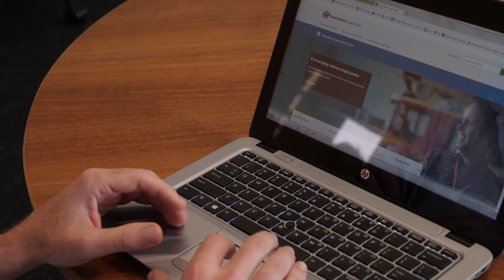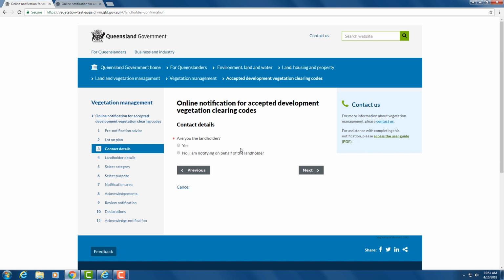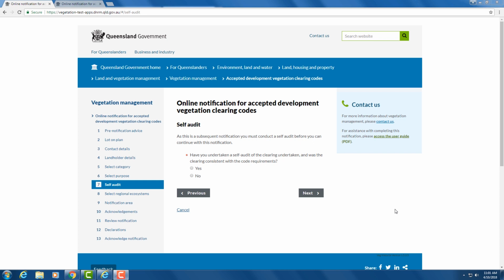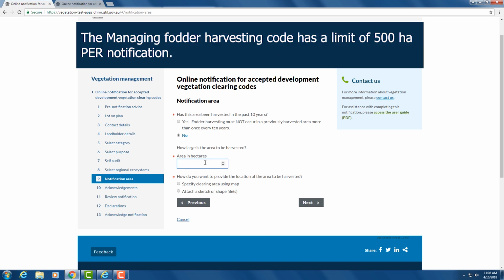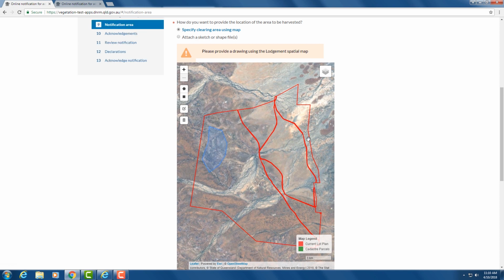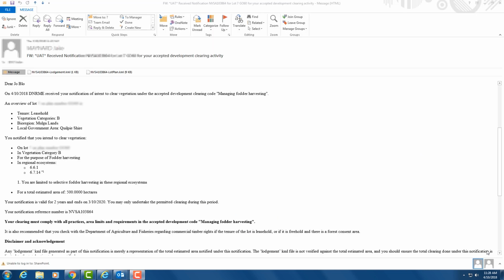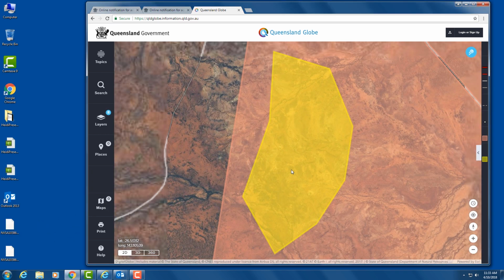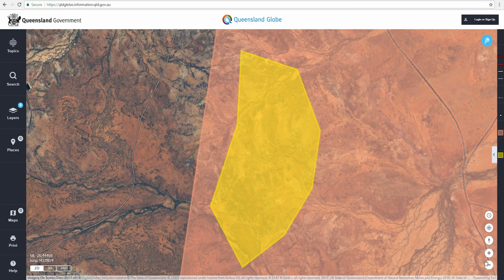Online notification form for vegetation clearing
Demonstration of how quick and easy it is to do an online notification for an accepted development vegetation clearing code.